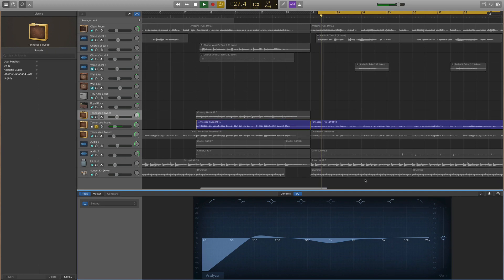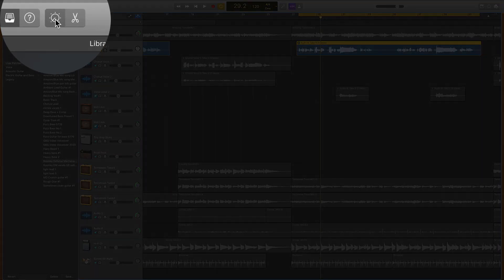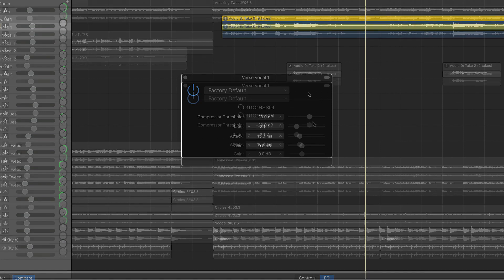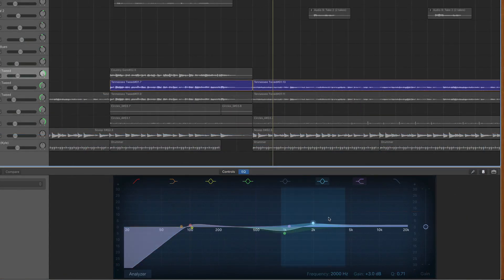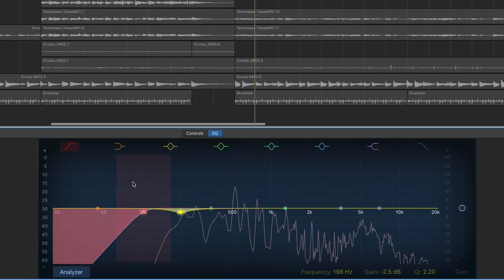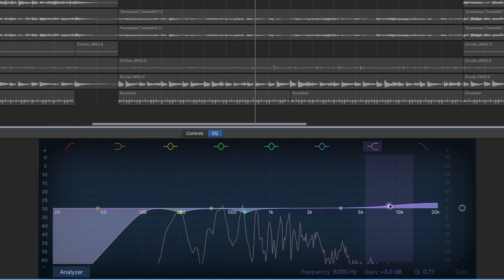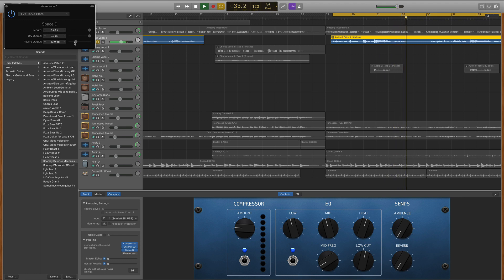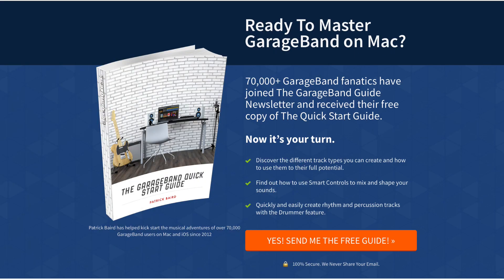Want to Mix PRO Vocals in GarageBand? [GarageBand Tutorial]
This video is a complete tutorial on how to mix vocals in GarageBand.

In it, you'll learn how to apply GarageBand effects like compression, EQ, Pitch correction, reverb and more to your vocal tracks which will result in your recordings sounding clear and professional.

There are no set in stone rules when it comes to putting together a great sounding vocal mix, but here are a couple of pointers that have really helped keep me on the right track when mixing vocals in own GarageBand for Mac projects and might help you improve yours too…

———FREE GUIDES———

———GEAR———

———SOCIALS———